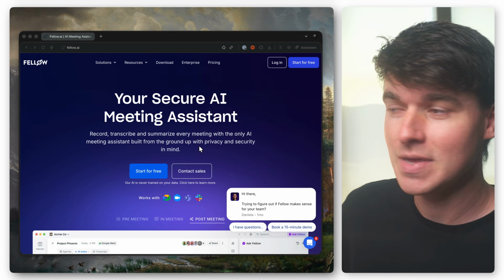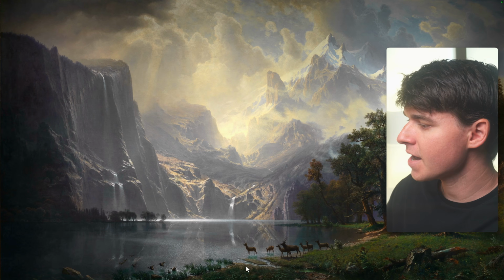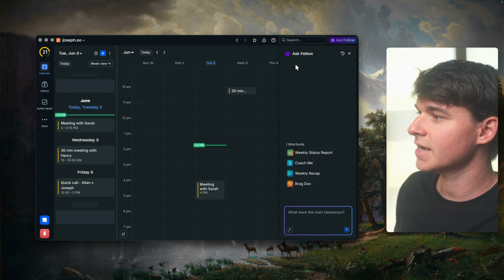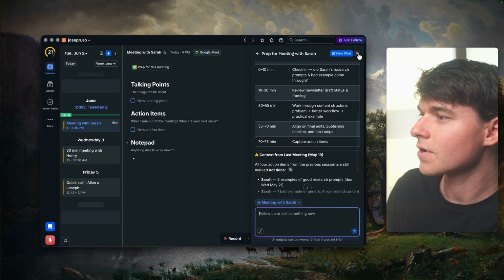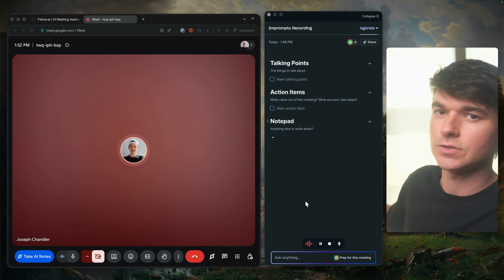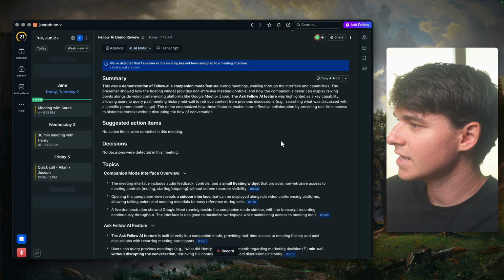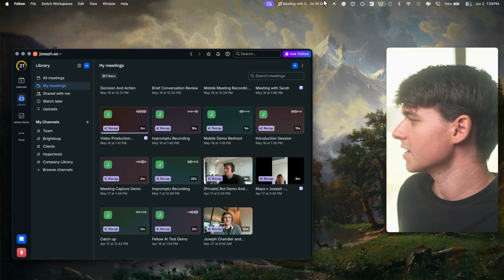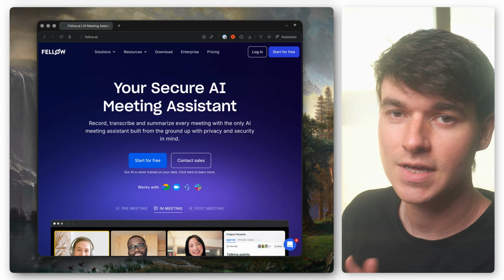BEST Bot-Free AI Note Taker for Meetings on Mac!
In this video, I walk through Fellow's bot-free AI note taker for Mac, including pre-meeting prep features, using Ask Fellow during meetings, and summaries after the meeting. I'll help you decide if Fellow is the best fit for your situation!

If you're comparing Fellow against Otter, Fireflies, Fathom, Granola, Plaud or any other AI meeting note takers, this should be really helpful!

➤ TIMESTAMPS
00:00 - Best bot-free AI note taker for Mac?
00:25 - Why meeting bots feel awkward
01:03 - Opening Fellow on Mac
01:10 - Fellow calendar view
01:36 - Meeting library and channels
01:49 - Action items in Fellow
02:13 - Fellow AI features
02:23 - Ask Fellow
02:57 - Meeting prep and agendas
03:31 - Botless recording in Fellow
04:18 - Companion mode
04:25 - Using Ask Fellow during a meeting
05:23 - Generating AI meeting notes
05:40 - Recording, chapters, and transcript
06:23 - Action items and decisions
06:49 - Fellow feature overview
07:36 - Fellow pricing
08:01 - Who Fellow is best for
08:35 - Fellow MCP with Claude
08:56 - More AI tools for entrepreneurs